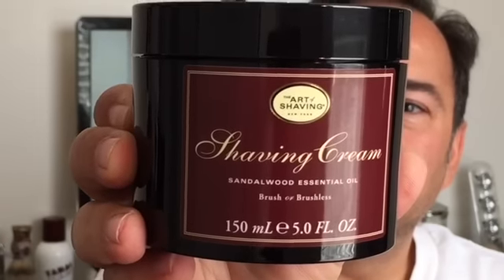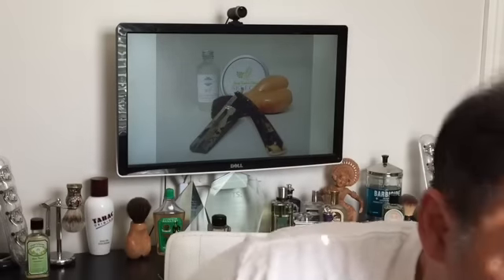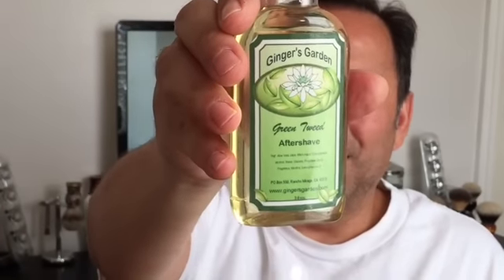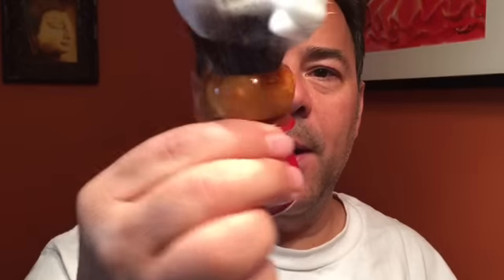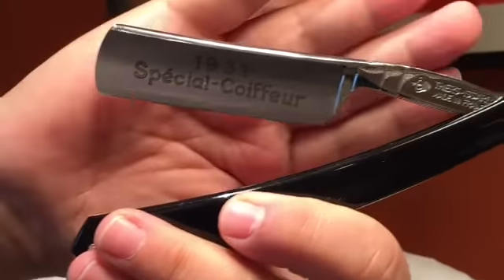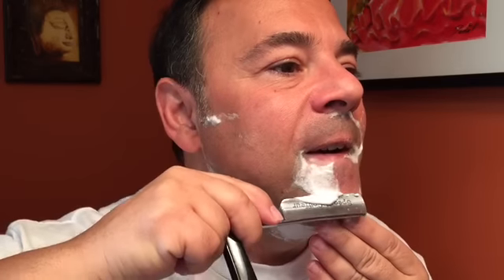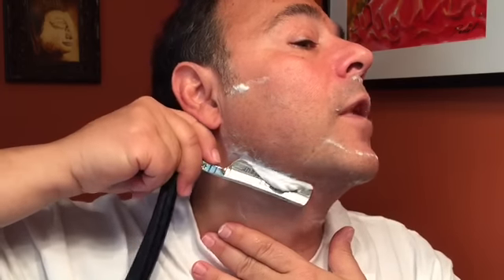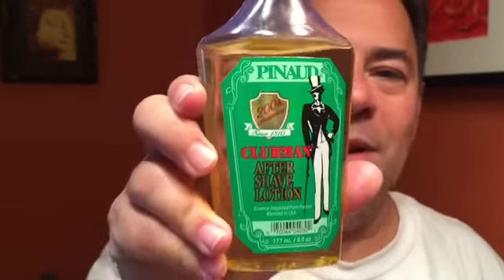Chiseled Face Ghost Town & Sherlock, PAA Coconut Bay, AoS Sandalwood, CRSW Puro Fresco and Stirling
First impressions of soaps from Stirling, PAA, CRSW, Chiseled Face and AoS.  My advice to new straight shavers regarding Gold Dollar Razors.